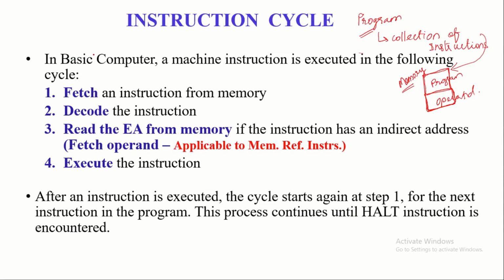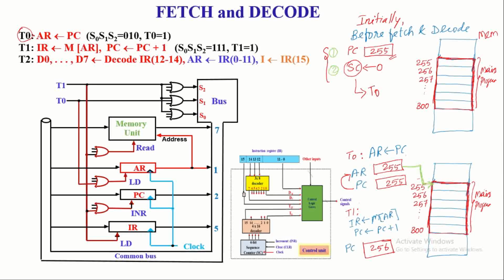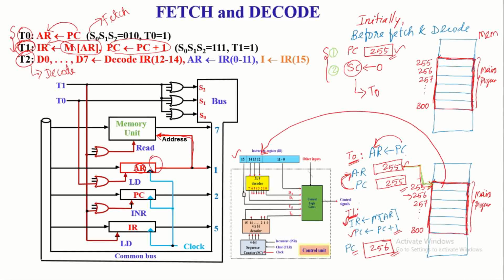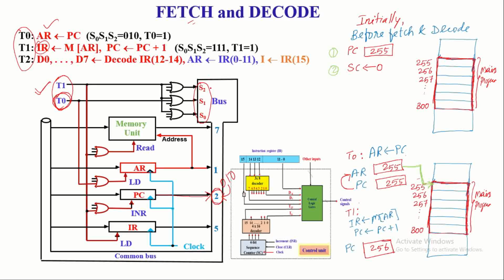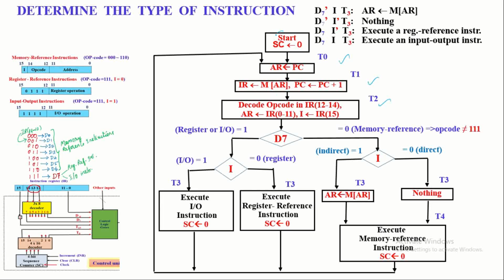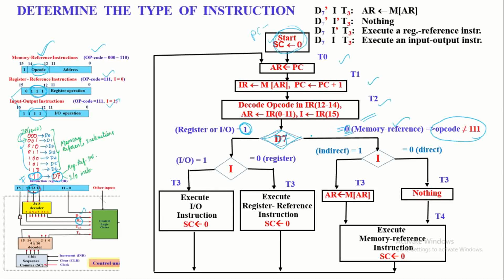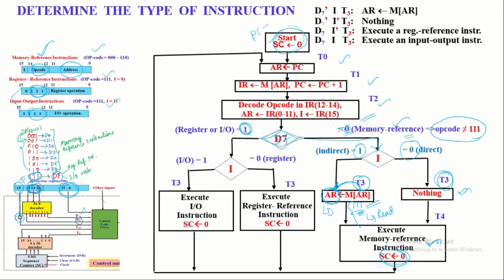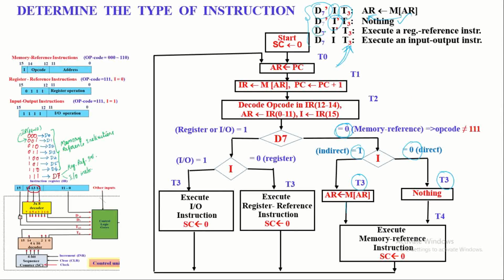INSTRUCTION CYCLE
This video discusses all the different phases in an instruction cycle of a machine  instruction, such as, Fetch an instruction from memory, Decode the instruction, Read the EA from memory if the instruction has an indirect address, and Execute the instruction, common Bus system, timing signals, and control signals.

This channel includes the videos, made in quickly and easily understandable way, for the subject "COMPUTER ORGANIZATION AND ARCHITECTURE" for B.TECH / B.E - CSE/IT/ECE/EEE students.

This channel has the videos for the below given topics:

UNIT - I
Digital Computers: Introduction, Block diagram of Digital Computer, Definition of Computer
Organization, Computer Design and Computer Architecture.
Register Transfer Language and Micro operations: Register Transfer language, Register Transfer, Bus and memory transfers, Arithmetic Micro operations, logic micro operations, shift micro operations, Arithmetic logic shift unit.
Basic Computer Organization and Design: Instruction codes, Computer Registers Computer instructions, Timing and Control, Instruction cycle, Memory Reference Instructions, Input – Output and Interrupt.

UNIT - II
Microprogrammed Control: Control memory, Address sequencing, micro program example, design of control unit.
Central Processing Unit: General Register Organization, Instruction Formats, Addressing modes, Data Transfer and Manipulation, Program Control.

UNIT - III
Data Representation: Data types, Complements, Fixed Point Representation, Floating Point Representation.
Computer Arithmetic: Addition and subtraction, multiplication Algorithms, Division Algorithms, Floating – point Arithmetic operations. Decimal Arithmetic unit, Decimal Arithmetic operations.

UNIT - IV
Input-Output Organization: Input-Output Interface, Asynchronous data transfer, Modes of Transfer, Priority Interrupt Direct memory Access.
Memory Organization: Memory Hierarchy, Main Memory, Auxiliary memory, Associate Memory, Cache Memory.

UNIT - V
Reduced Instruction Set Computer: CISC Characteristics, RISC Characteristics.
Pipeline and Vector Processing: Parallel Processing, Pipelining, Arithmetic Pipeline, Instruction Pipeline, RISC Pipeline, Vector Processing, Array Processor.
Multi Processors: Characteristics of Multiprocessors, Interconnection Structures, Interprocessor arbitration, Interprocessor communication and synchronization, Cache Coherence.

The videos are prepared by following the text books, Computer System Architecture, M. Moris Mano.